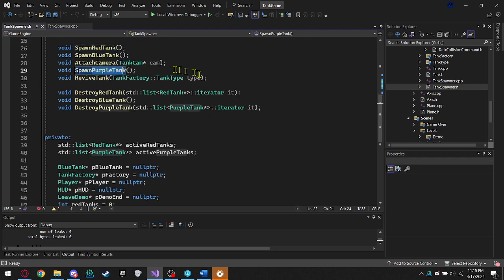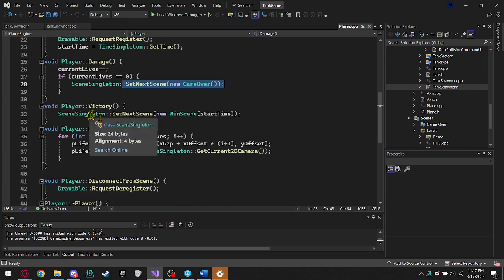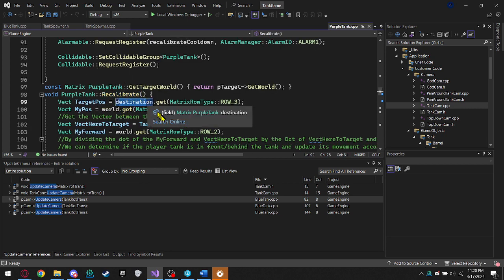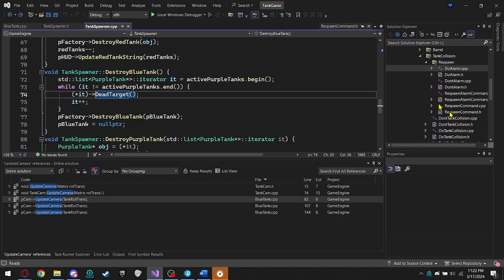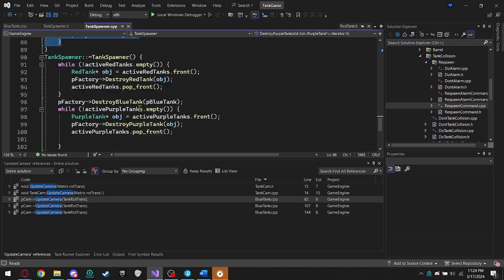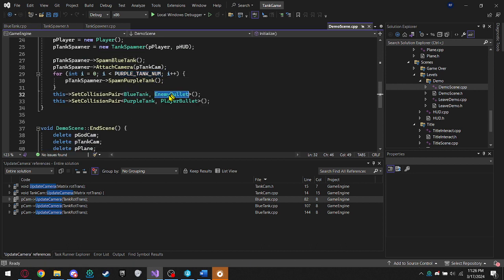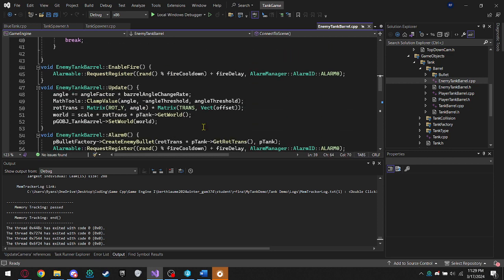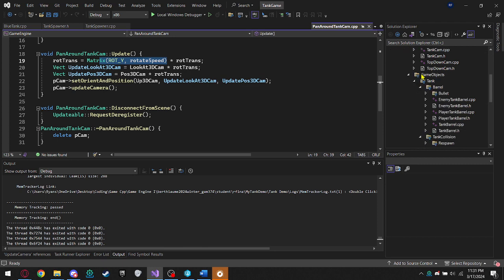GAM 374 Final Pt. 11: Tank Demo Breakdown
This video covers all the different classes created within the Tank Demo, and how each one uses the different features of TheKitchen to produce their desired outcomes